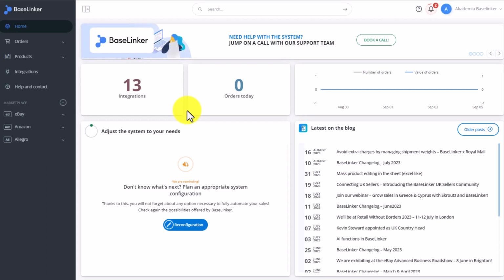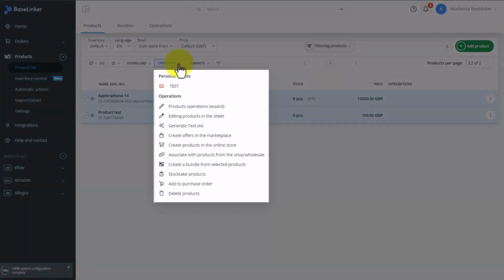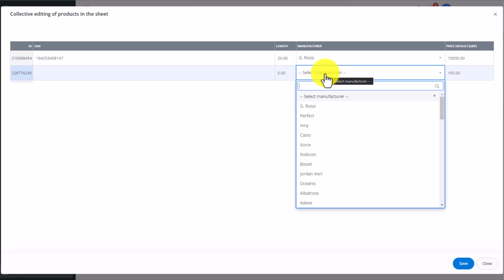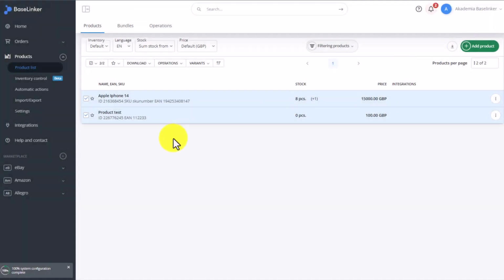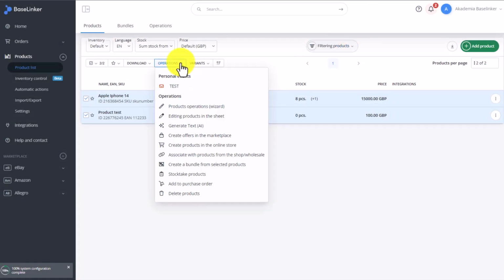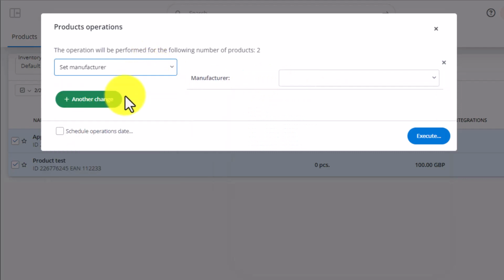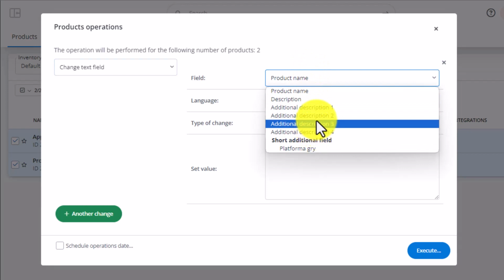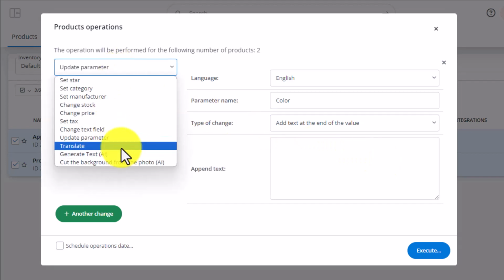Ch.5, L.6 | Warehouse operations | Baselinker Academy (Advanced)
Are you wondering what operations you can perform on products in the BaseLinker system warehouse? In this video we show you how to mass change product descriptions, EAN codes and much more on a product card.